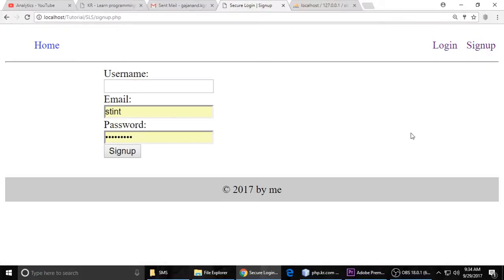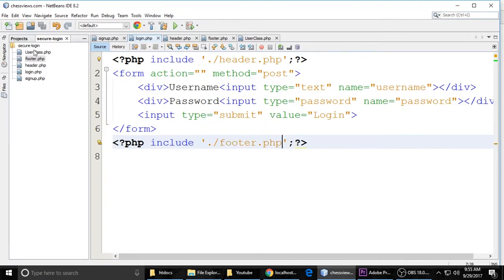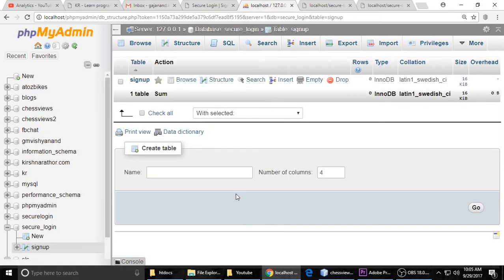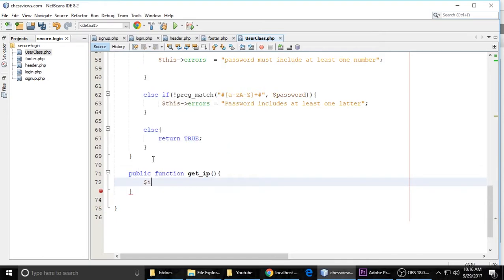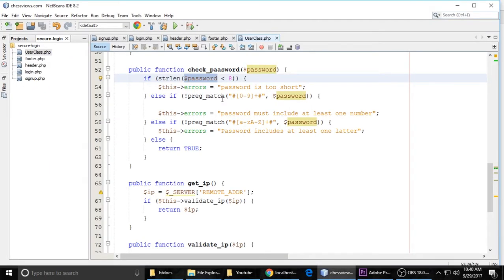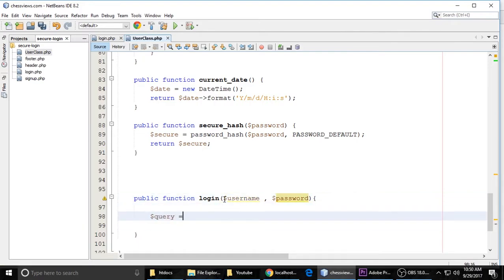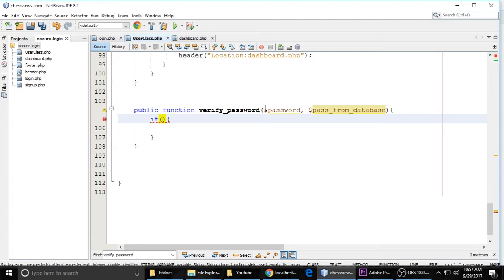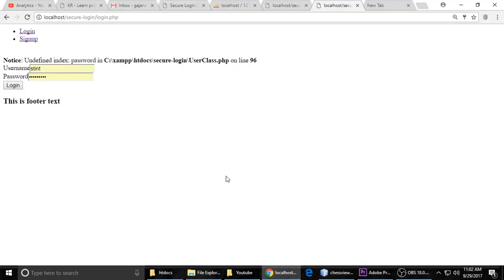PHP Tutorial | Secure Login & Signup